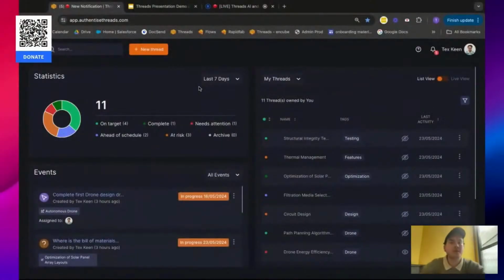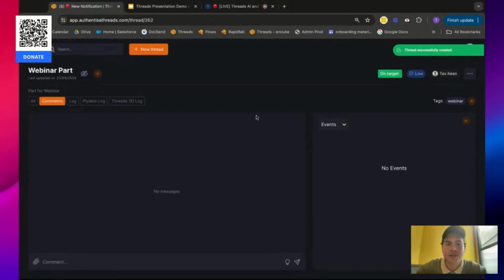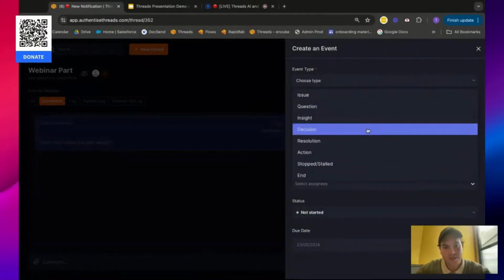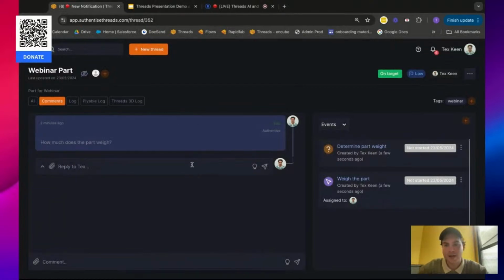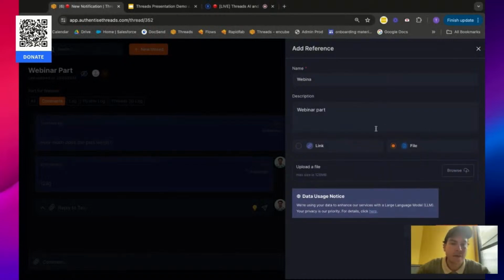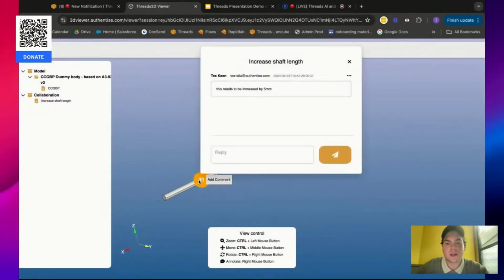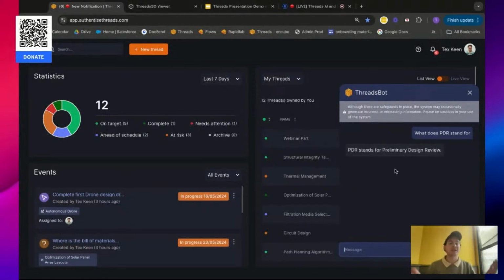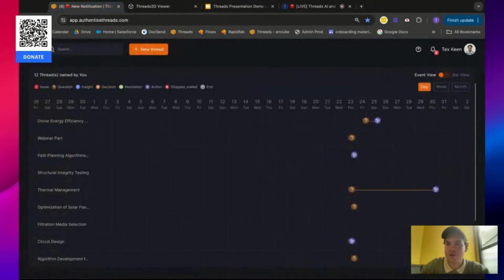Threads AI and 3D Model Webinar - Tex Keen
We know your product development team isn’t progressing as fast as you’d like…

It’s okay…

It’s what you’d expect when wasting so much time on pointless meetings and scattered resources.

71% of engineering team leaders don’t use a PLM tool resulting in 42% of design feedback never being documented.

But you can change all that…

In this webinar, we'll be demonstrating use cases of threads and showcasing your three new features:

✨ Threads3D

✨ Copilot

✨ and Threadsbot

If you didn't know already, Copilot and Threadsbot are two features we've been crafting to be AI-powered assistant tools!

Imagine a workspace where every decision is automatically captured and summarized.

See your projects moving forward smoothly, with every team member in perfect sync.